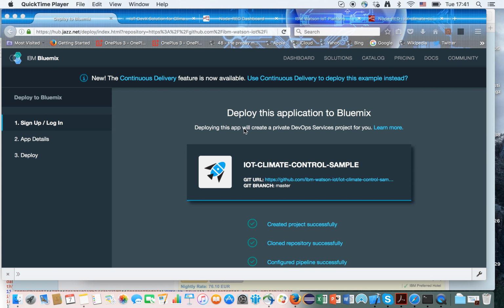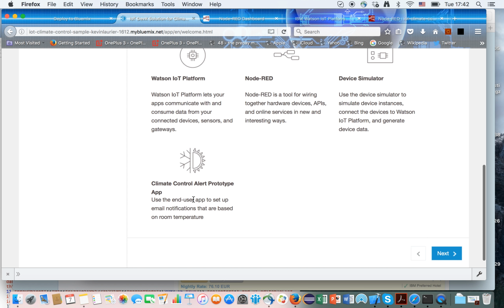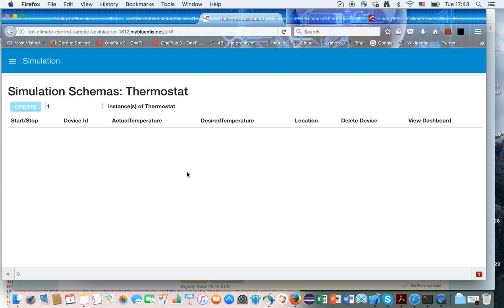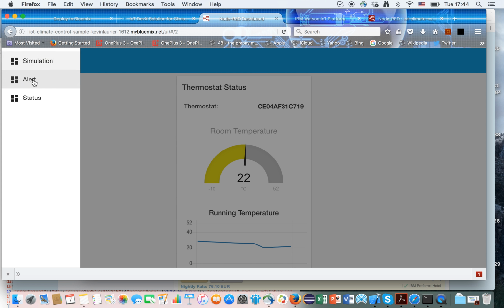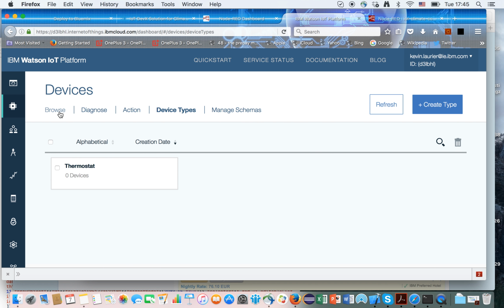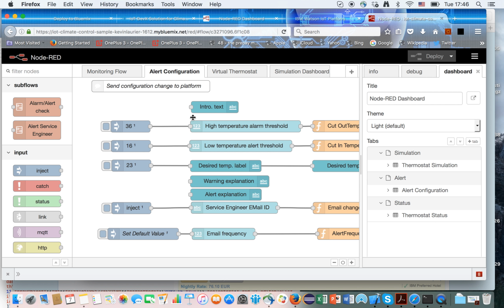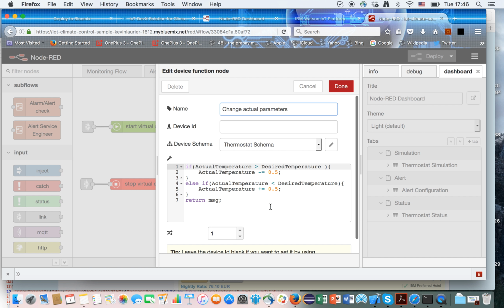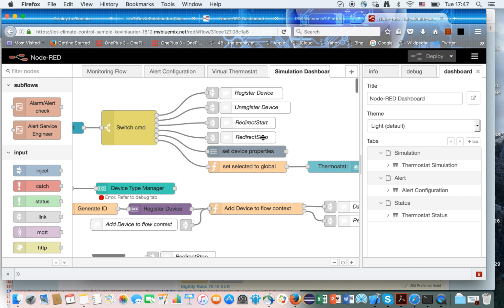Climate Control Sample Application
As a manager of a company which owns several warehouses that each have multiple store rooms, you want to control and monitor the temperature for each store of each warehouse. You want to get an alert whenever the temperature crosses a certain threshold.

I’m going to show you how to simulate that with a web app that uses Watson IoT.